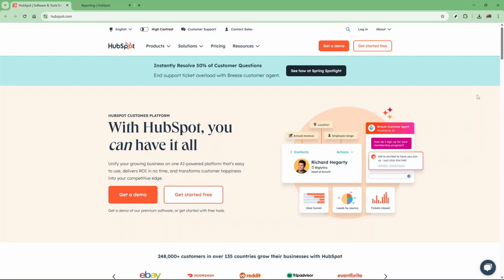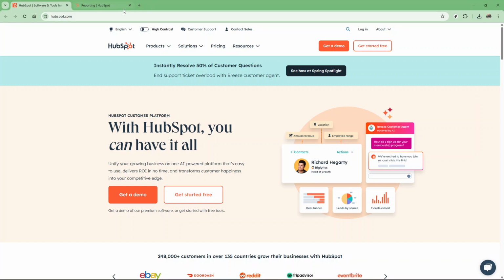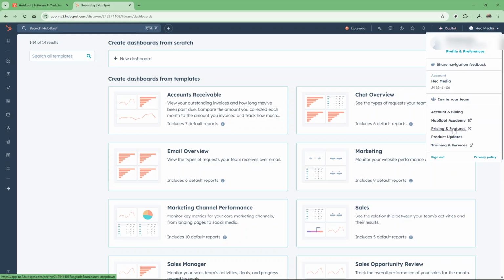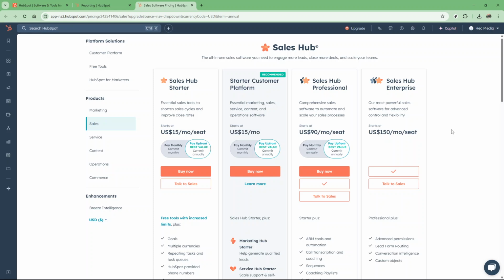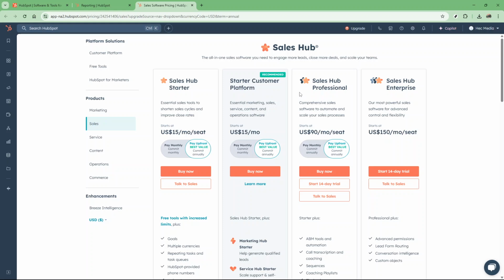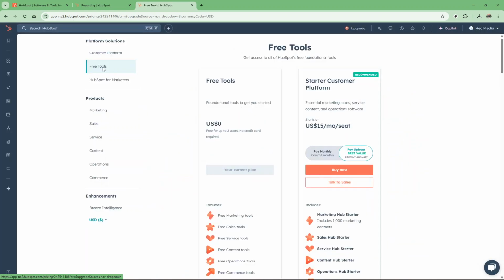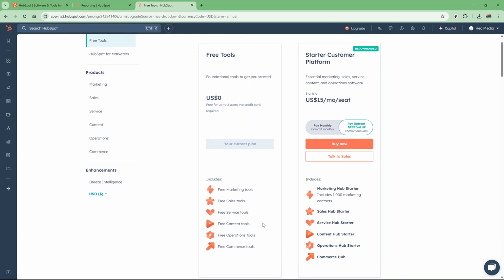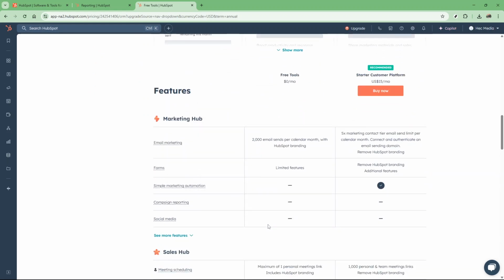How To Check Hubspot Version [2025 Full Guide]